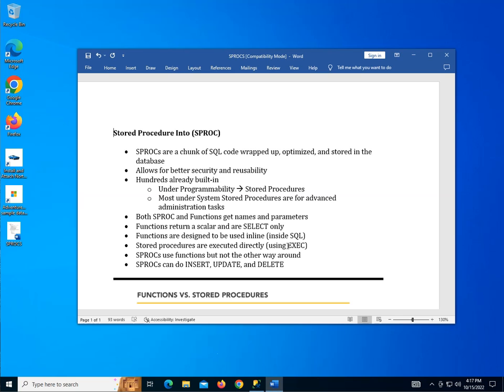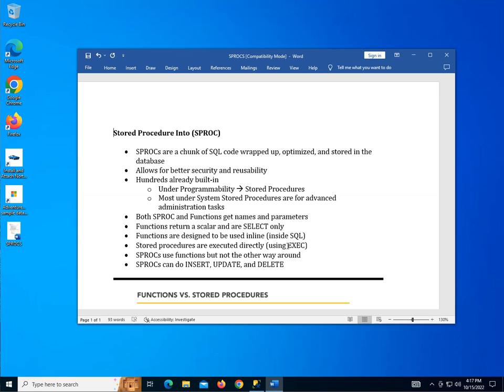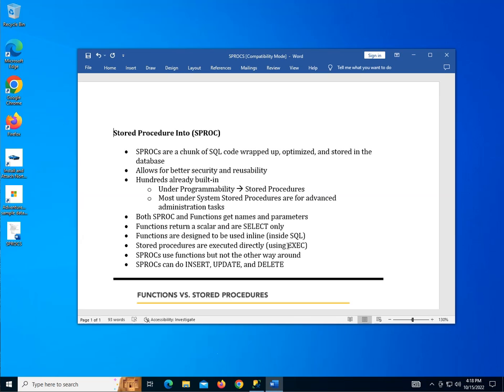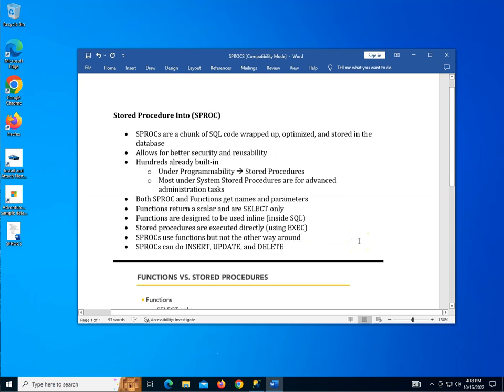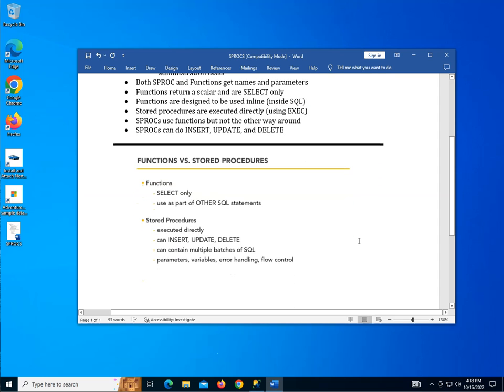038 Stored Procedures SPROCS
Introduction to stored procedures and what they are and how they are different from functions.